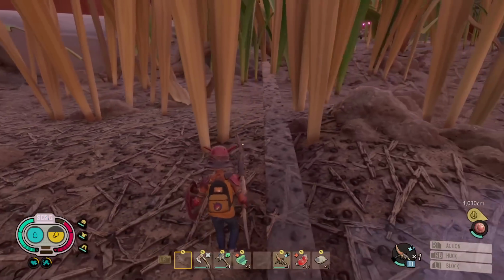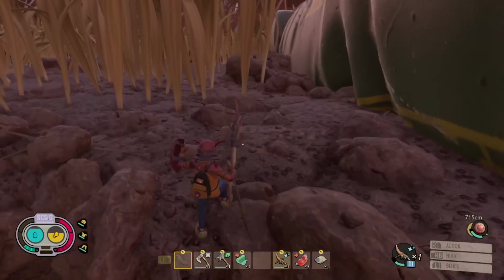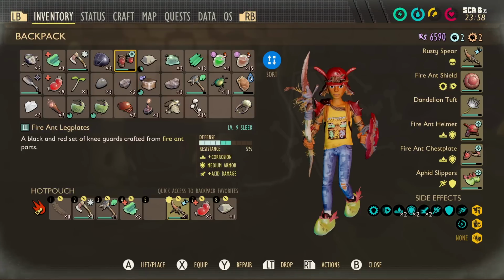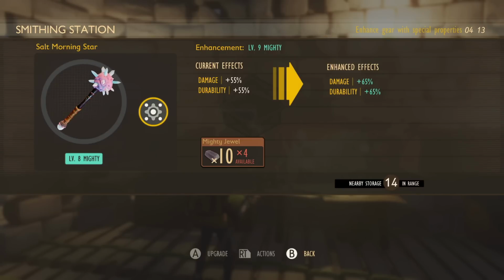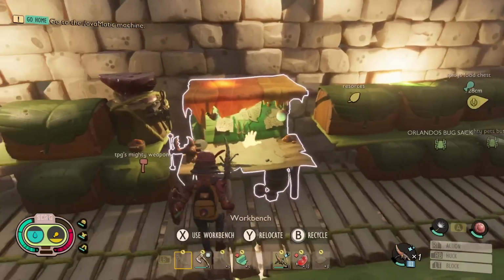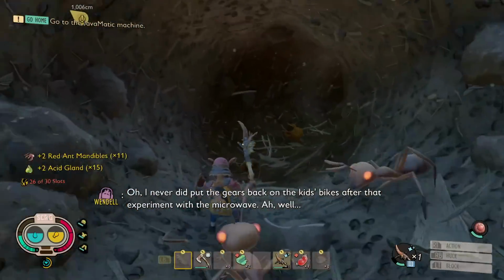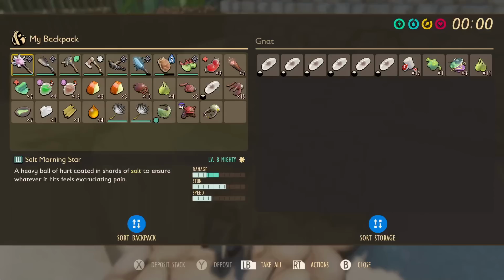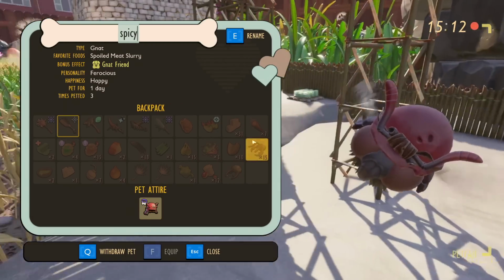My First Pet In Grounded! Plus Easy Scarab Shells! Full Release Gameplay Part 19